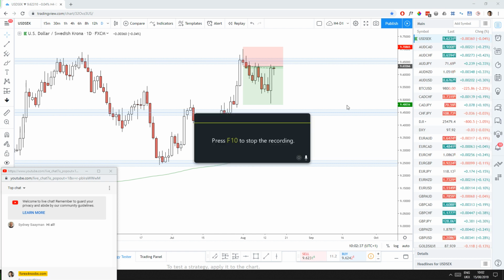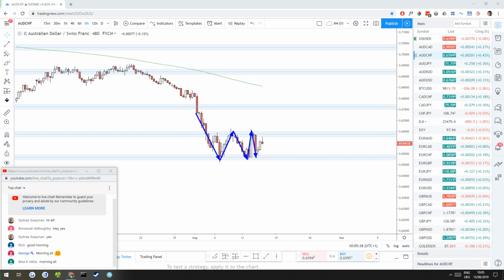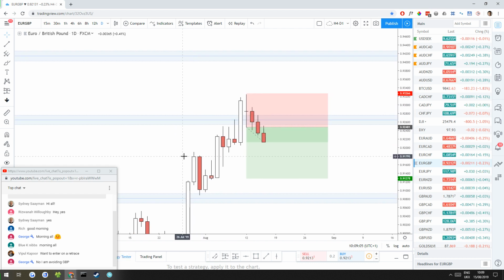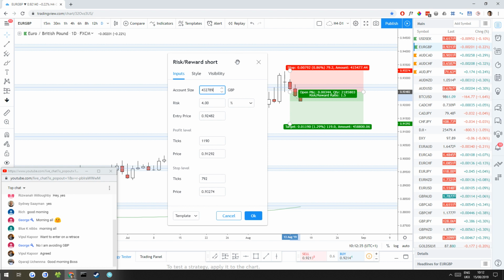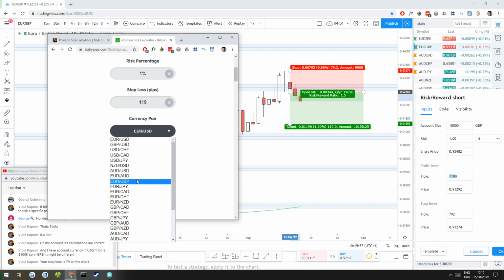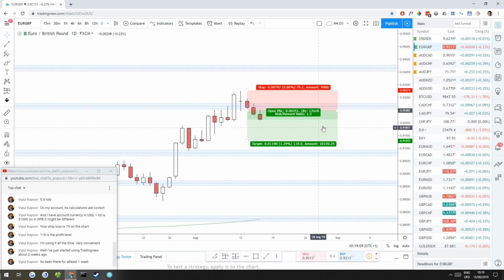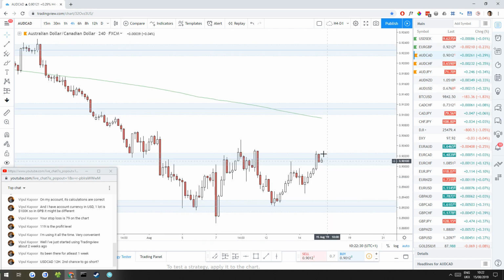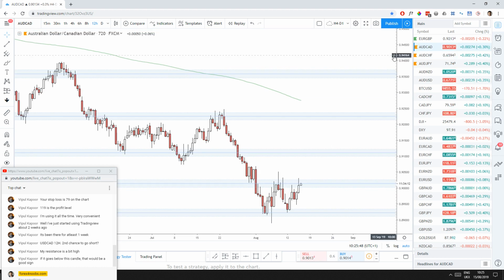3 AUD Pairs Ranging & Trading! (Forex Analysis 2019-08-15)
The end of this quieter week has given us three AUD pairs that are looking really good for some ranging trades.

AUDCAD, AUDCHF, AUDJPY are all showing great price action for some trades today and tomorrow. Check out all of them and set those price alarms - these are high probability setups that we could get multiple trades out of!

We also finally saw EURGBP trigger a short trade - best of luck to those of you that entered.